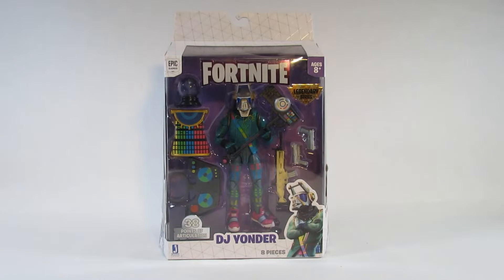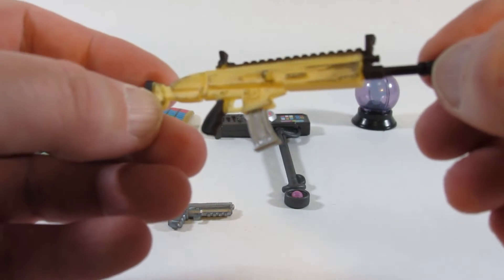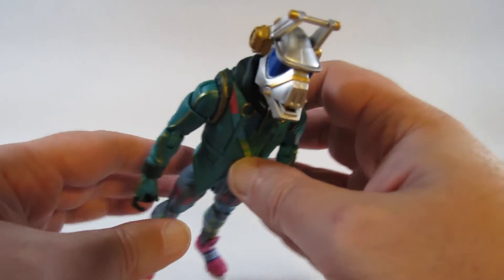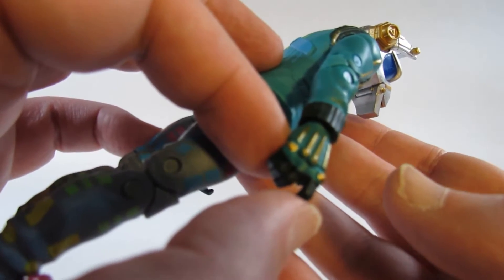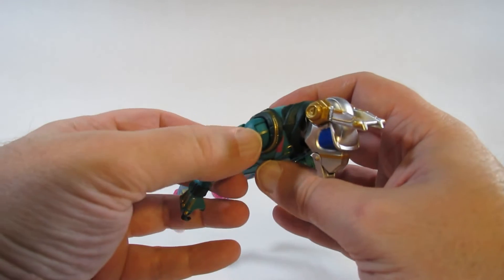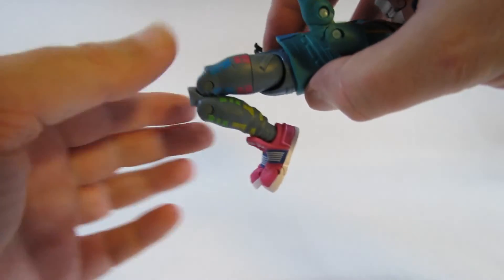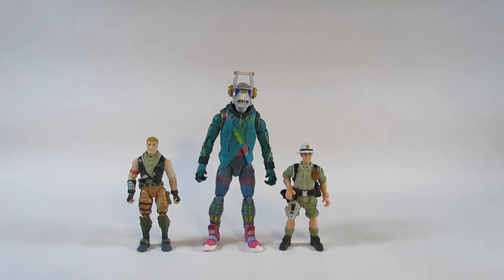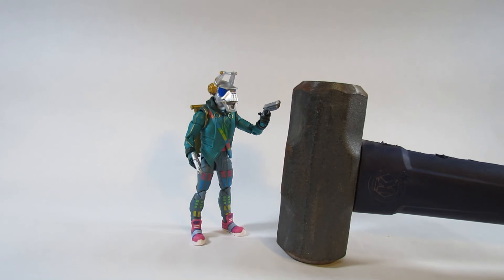Fortnite - Legendary Series - DJ Yonder - 6 inch action figure (2019) (series 2) - review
This is a review of the Fortnite - Legendary Series - DJ Yonder - 6 inch action figure (2019) (series 2).

I bought this action figure through an online store sometime during 2020.